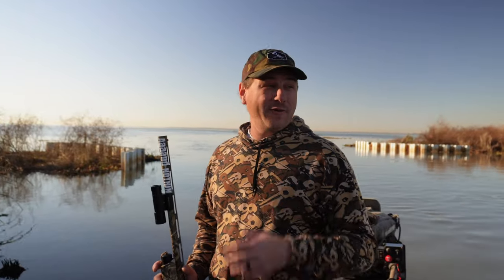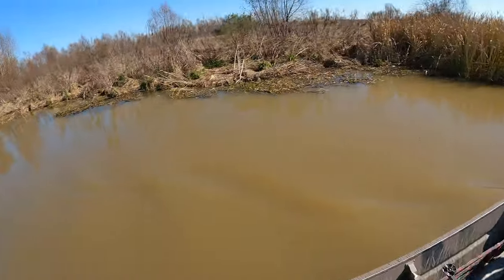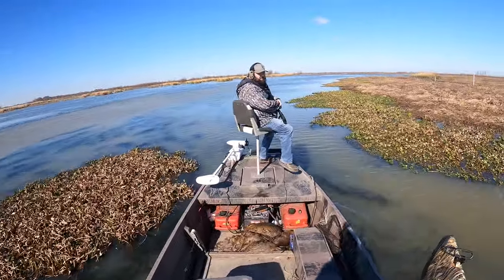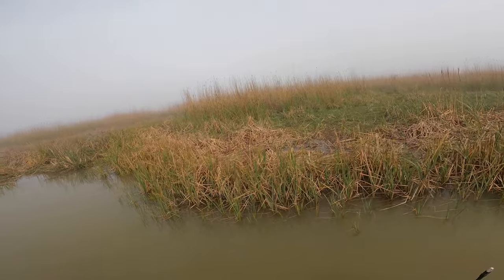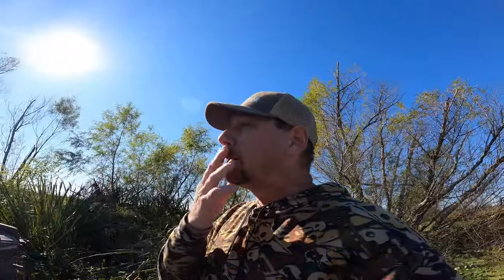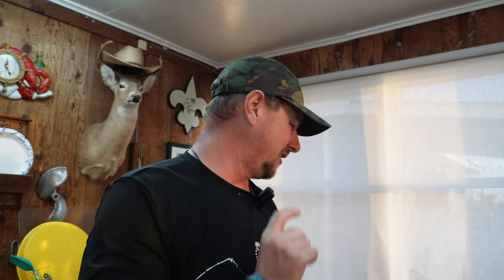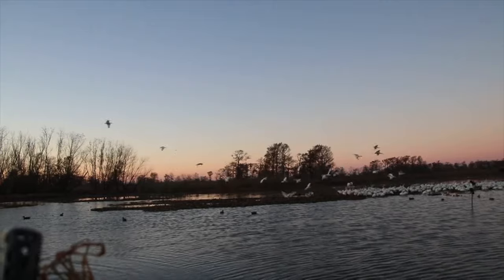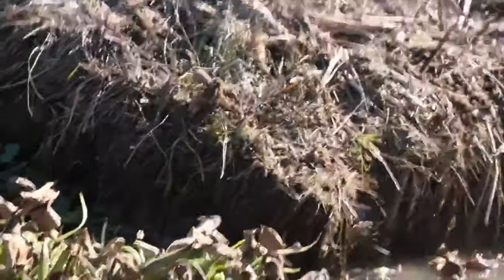Hunting GIANT Invasive Marsh RATS | Louisiana Nutria Catch and Cook Compilation